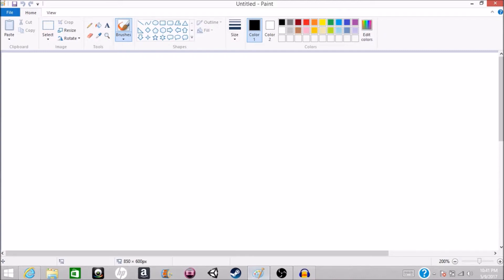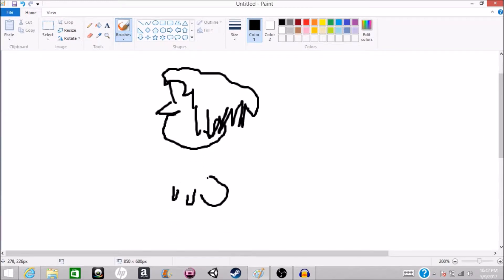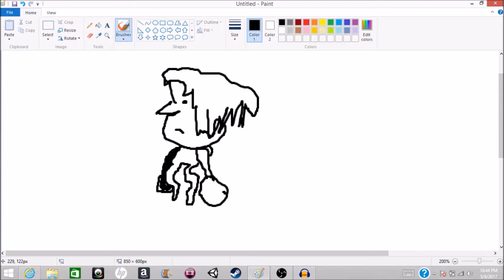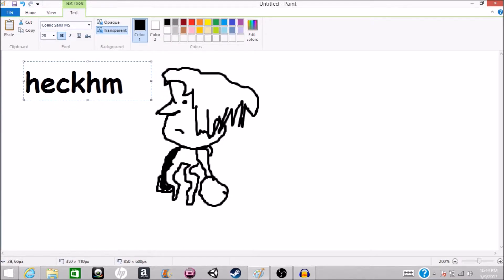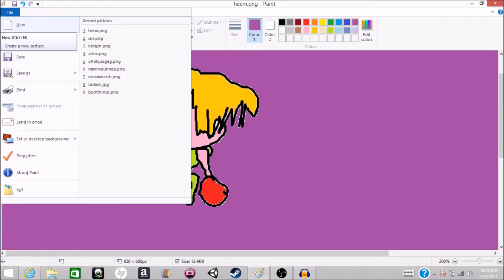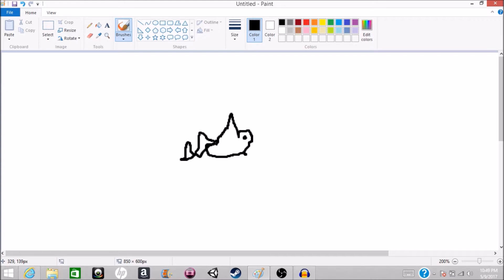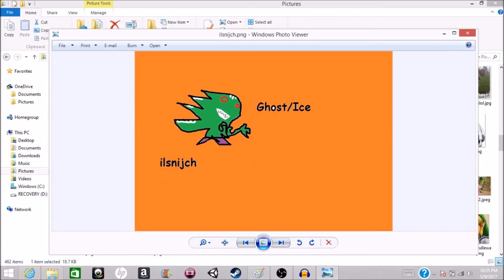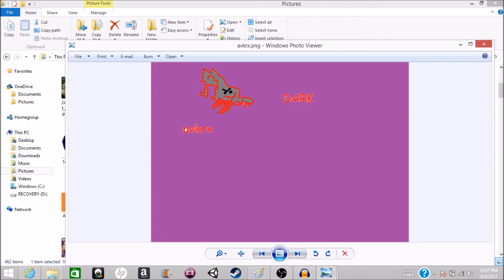BLIND POKEMON DRAWING CHALLENGE #1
My roommate and I draw our own Pokémon with our eyes closed! Zany characters galore.